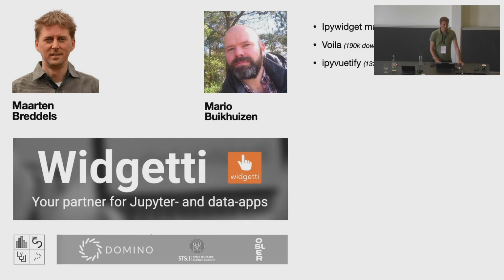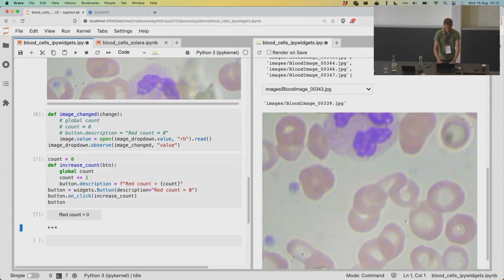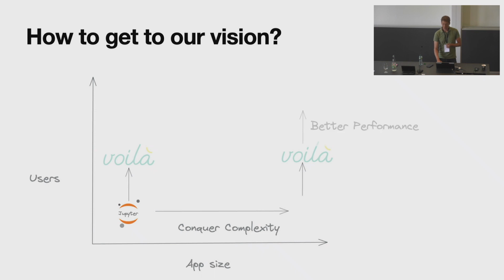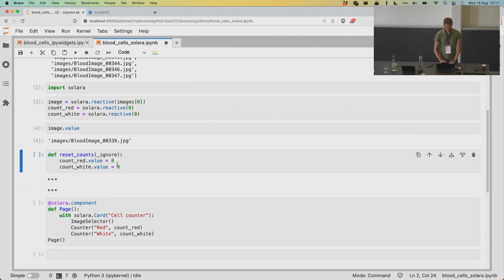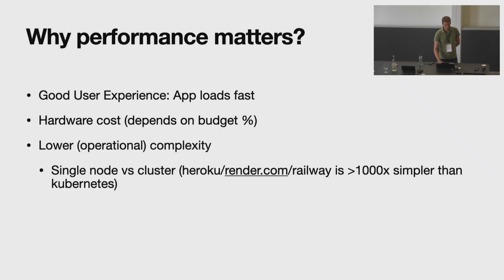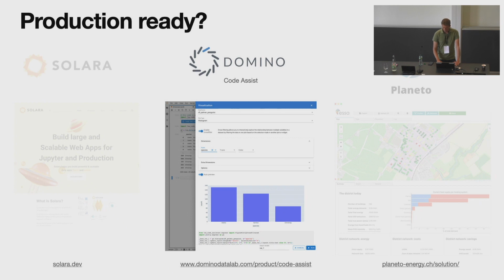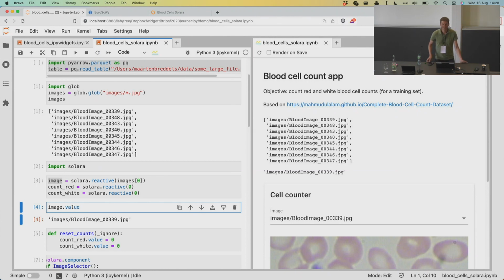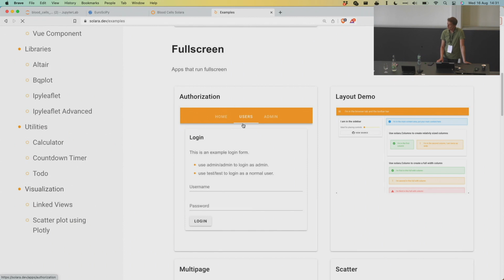EuroSciPy 2023 - Solara: A Pure Python, React-style Framework for Scaling Your Data Apps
Solara is a pure Python web framework designed to scale complex applications. Leveraging a React-like API, Solara offers the scalability, component-based coding, and simple state management that have made React a standard for large web applications. Solara uses a pure Python implementation of React, Reacton, to create ipywidgets-based applications that work both in the Jupyter Notebook environment and as standalone web apps with frameworks like FastAPI. This talk will explore the design principles of Solara, illustrate its potential with case studies and live examples, and provide resources for attendees to incorporate Solara into their own projects. Whether you're a researcher developing interactive visualizations or a data scientist building complex web applications, Solara provides a Python-centric solution for scaling your projects effectively.